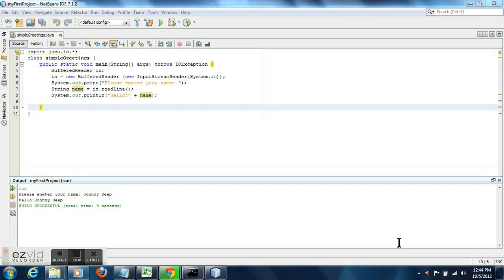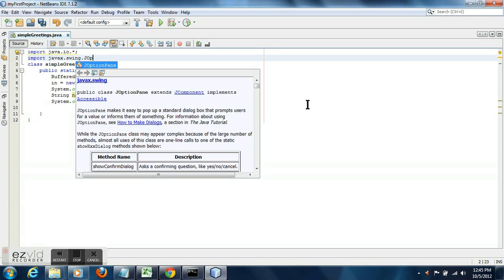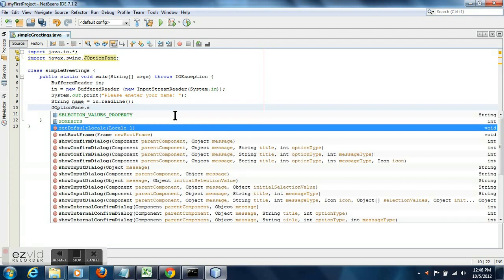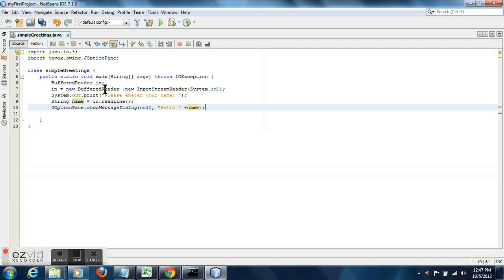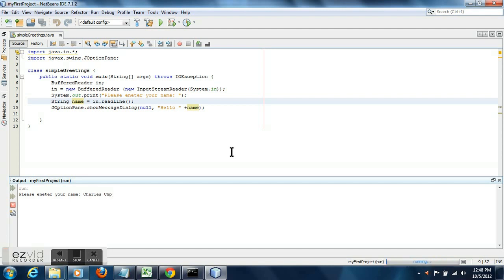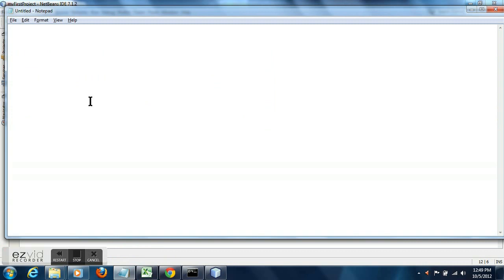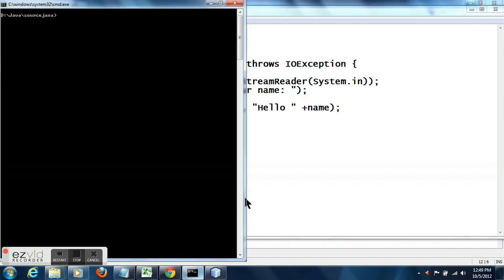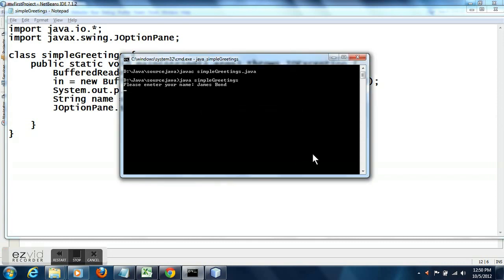java programming 5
A simple greetings program using popup message box